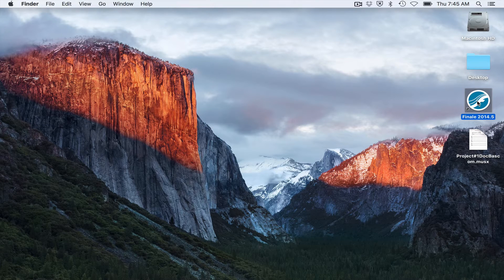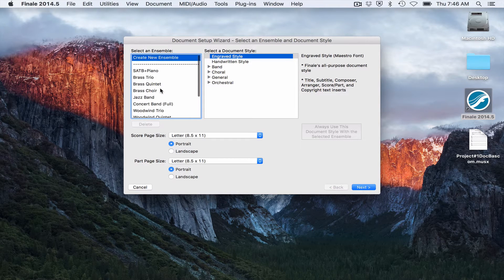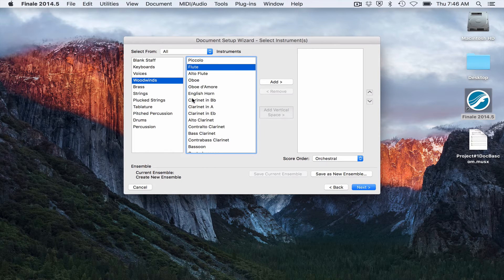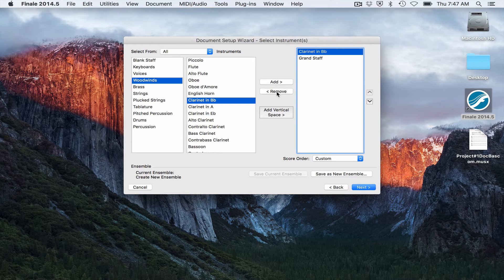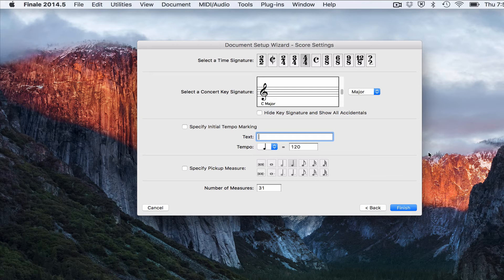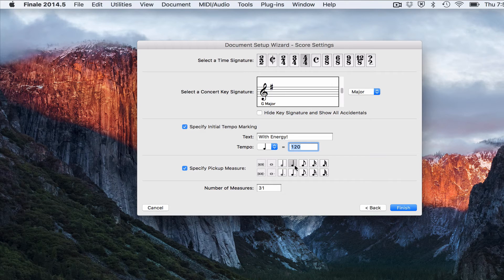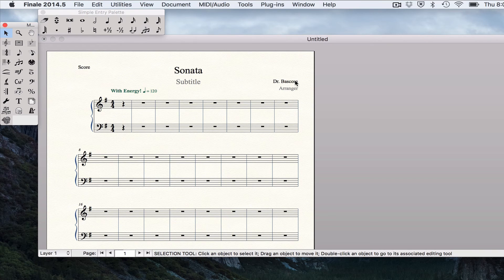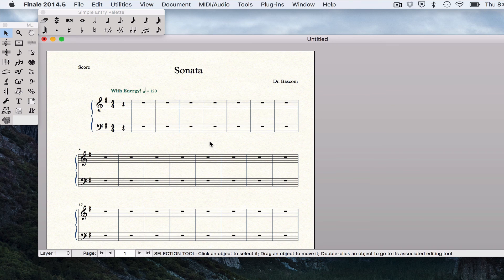How to setup a document in Finale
In this video, I show you how to setup a document for a new score in Finale 2014.5 using the document setup wizard.